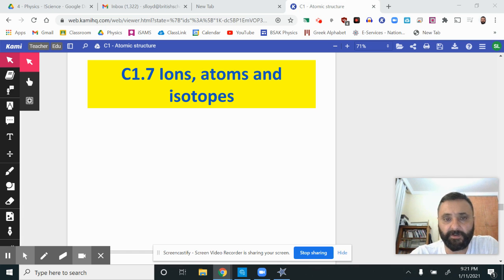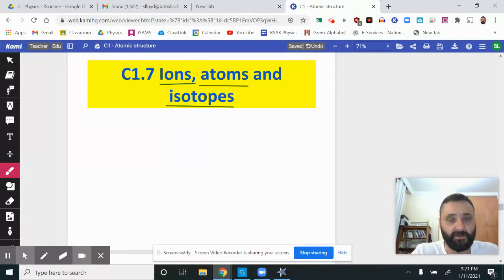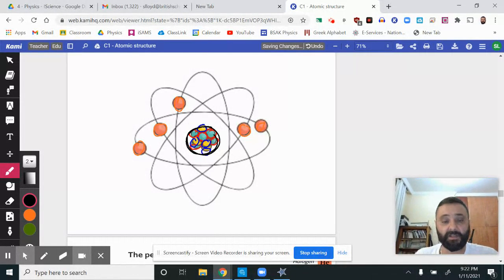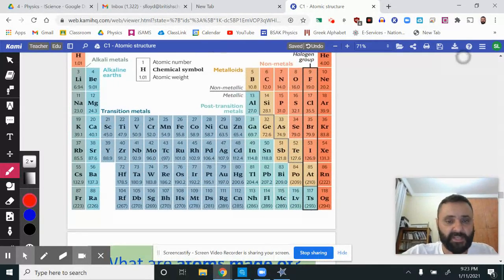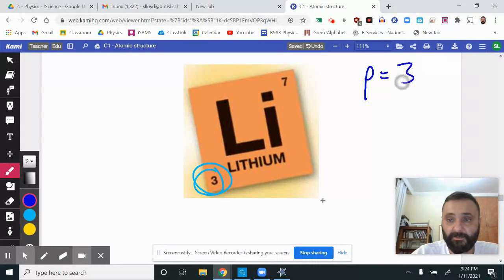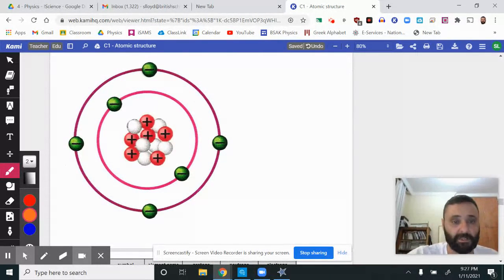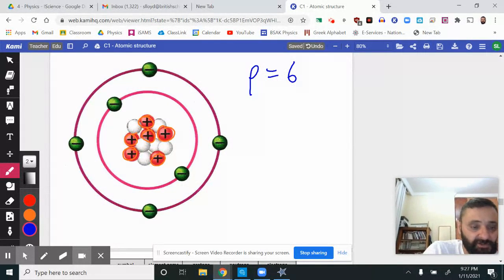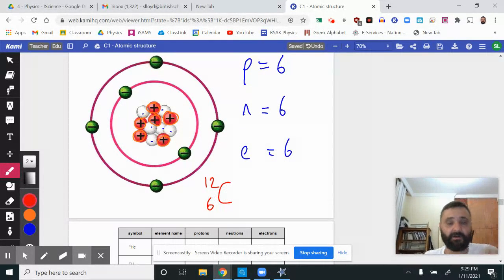C1.7 What are atoms made of?